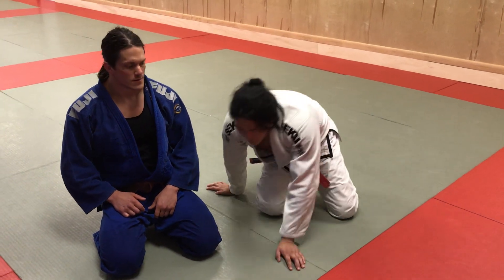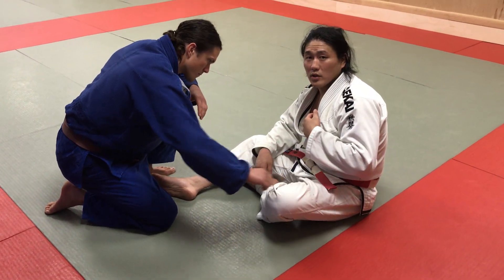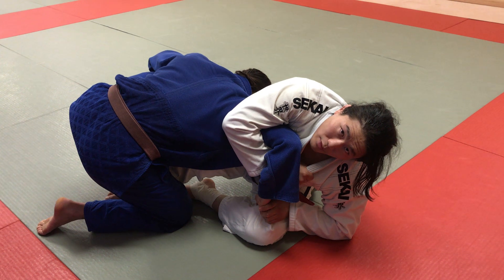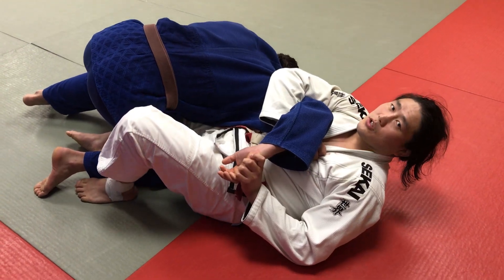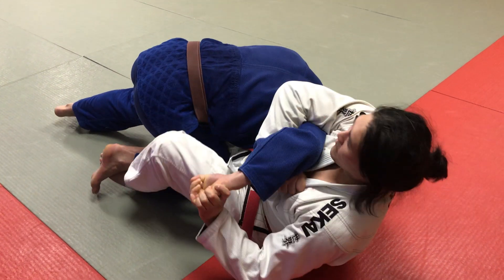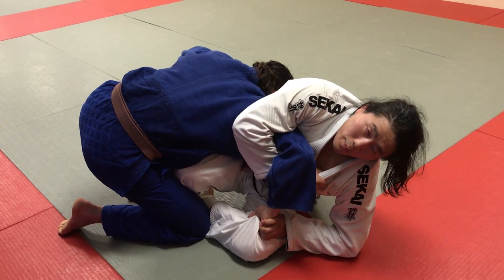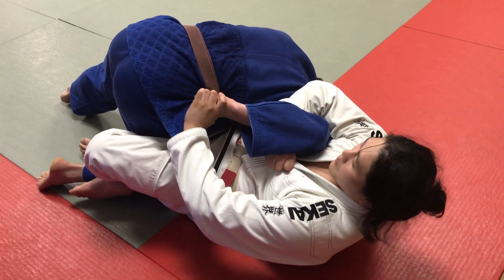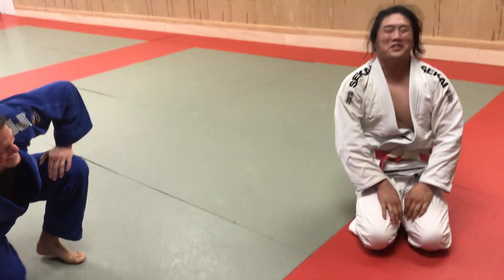Kimura Bjj or ude garami Judo by Shintaro Higashi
This is how I do my kimura or ude garami.  I liked to call it the Higashi grip kimura.